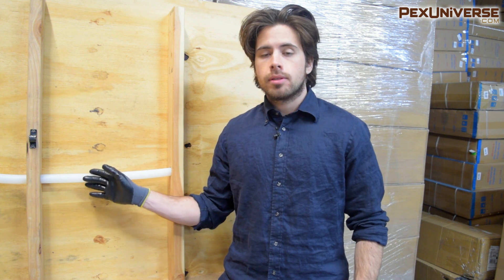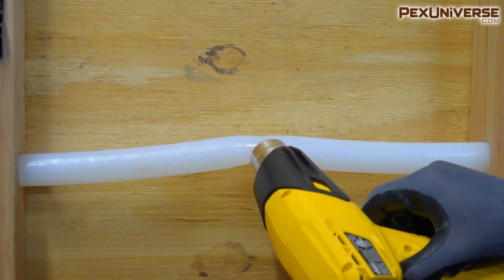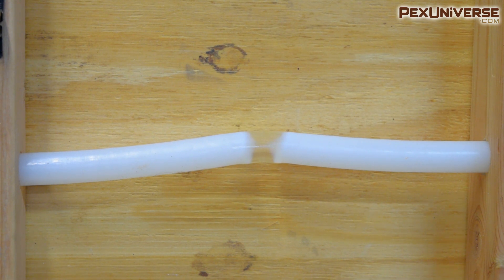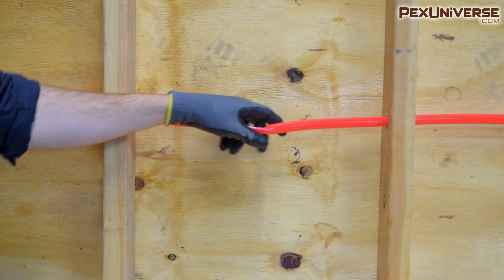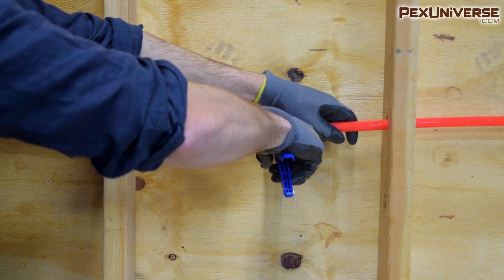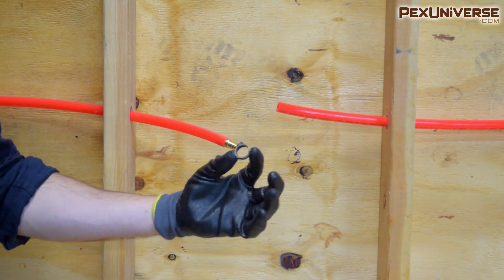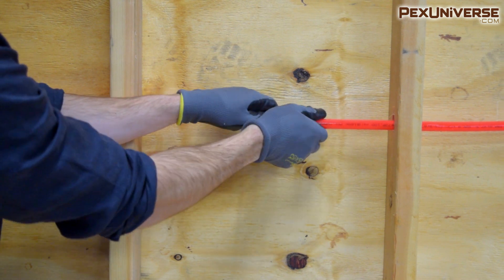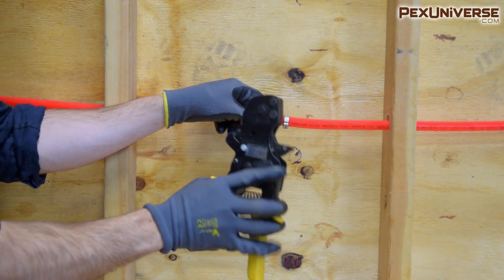How to Fix Pex A and Pex B - 2 Different Ways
Tools needed for this:
Pliers
Tube cutter
Heat gun
Crimp rings
Fittings
PEX A
De-crimper

If there is a kink, or if it’s leaking, replace it.